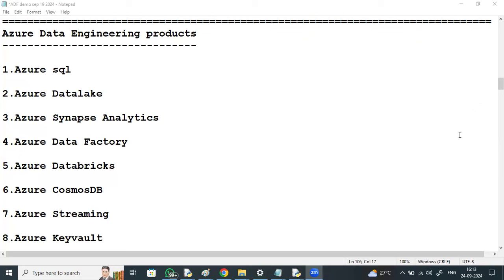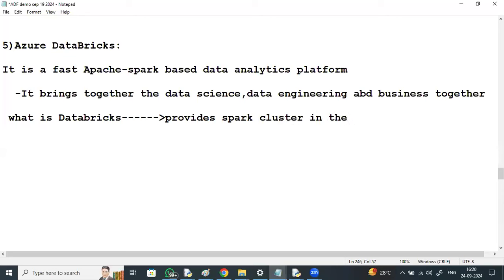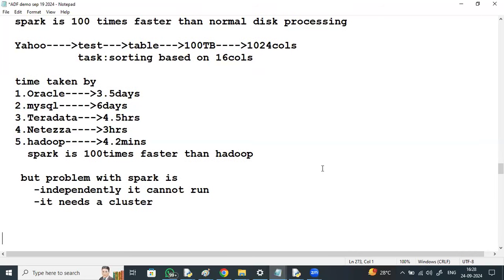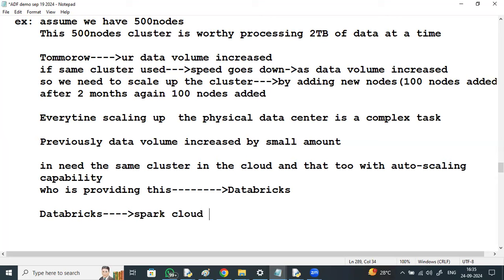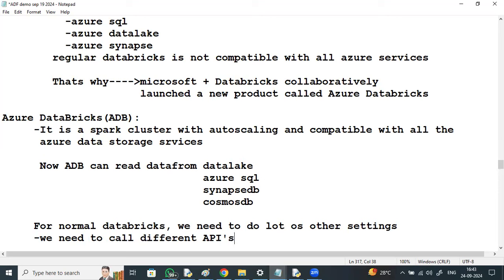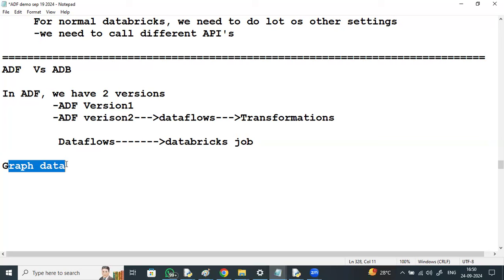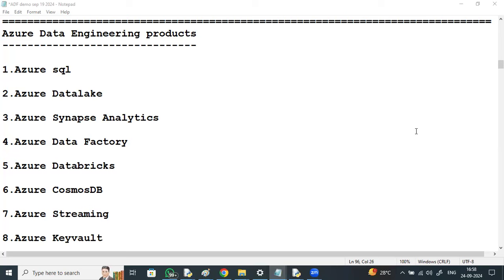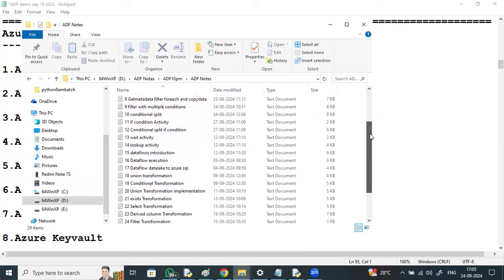AZURE DATA ENGINEERING tutorials || Demo - 2 || by Mr. N. Vijay Sunder Sagar On 24-09-2024 @4PM IST